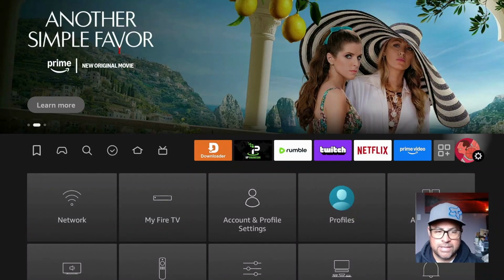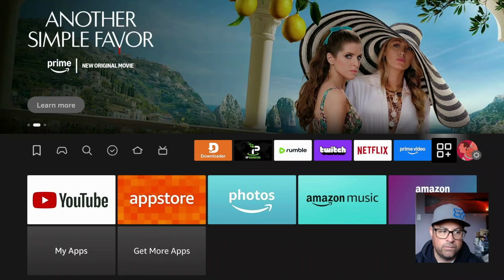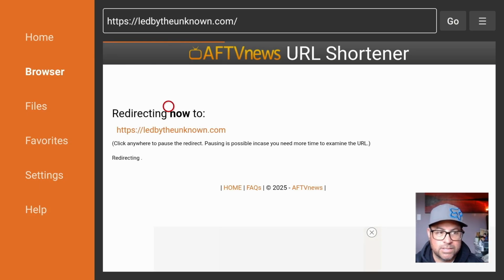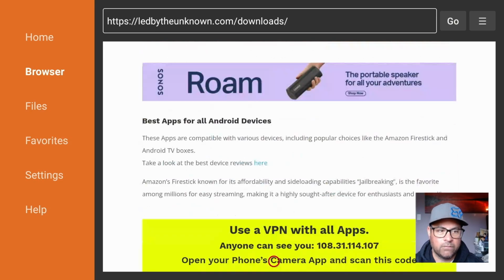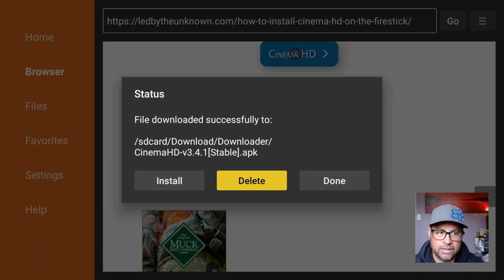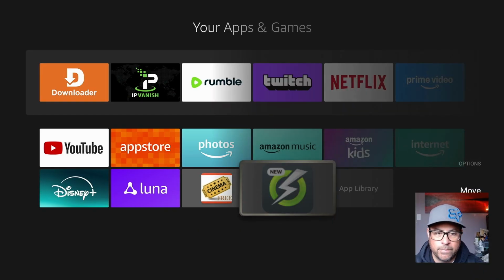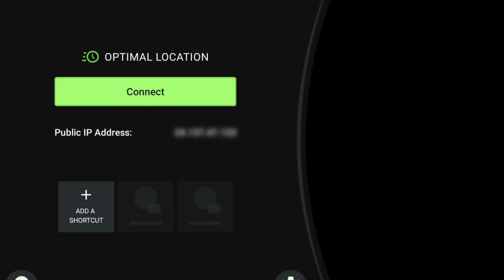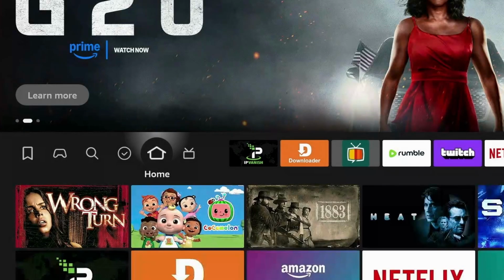Free Movies and TV Shows Amazon Firestick Jailbreak IP